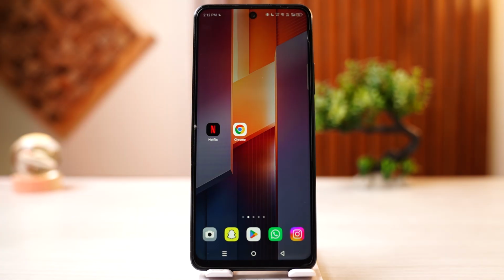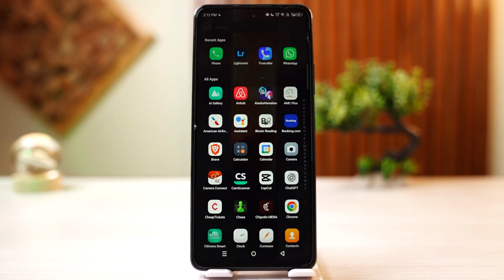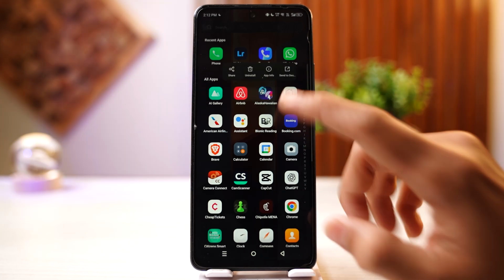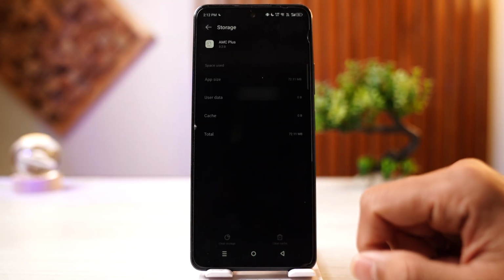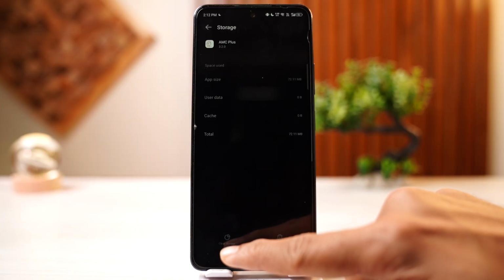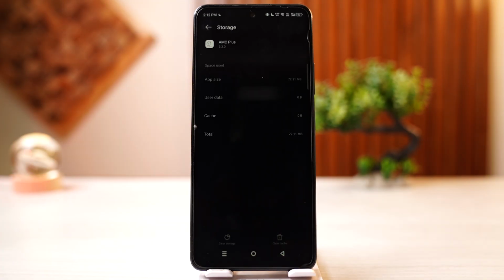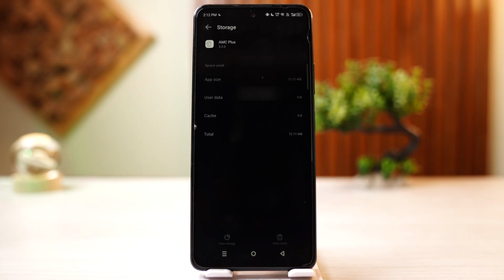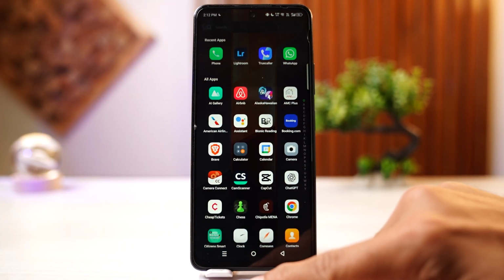How to Fix Login Error in AMC+ | Easy Step-by-Step Troubleshooting Guide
Learn how to fix login errors in AMC+ with this simple step-by-step troubleshooting guide. If you can’t sign in, your password isn’t working, verification fails, or the app/website shows account errors, this tutorial will help you quickly restore access and get back to streaming movies and shows.
In this AMC+ tutorial, you will learn:
• Why AMC+ login errors happen
• How to check your email and password correctly
• How to reset your AMC+ account password
• How to update or reinstall the AMC+ app
This video is perfect for AMC+ users, streaming viewers, and beginners who are facing sign-in or account access issues.
Follow these steps to fix login problems and continue watching content smoothly.